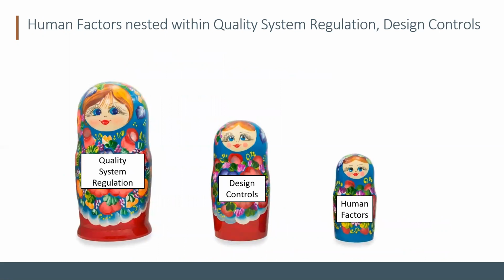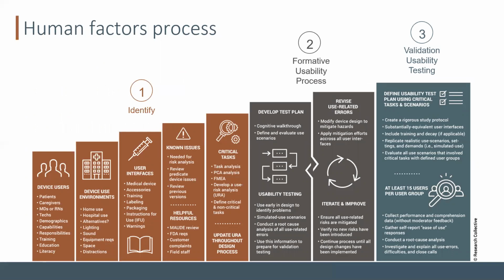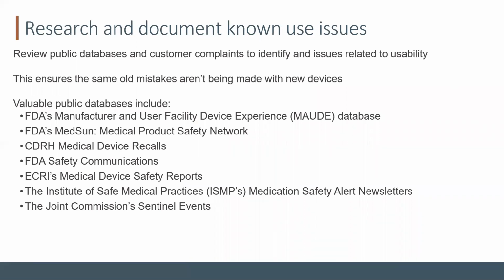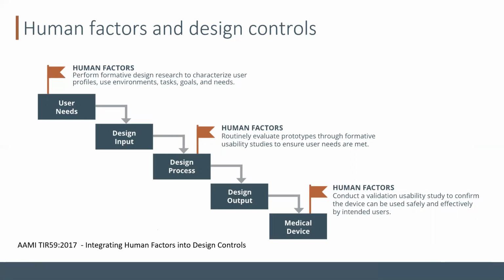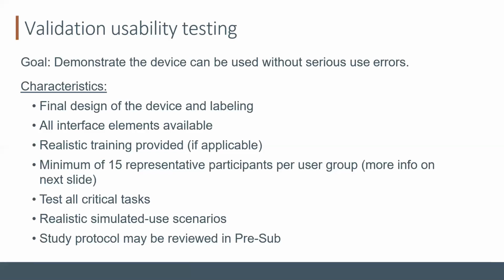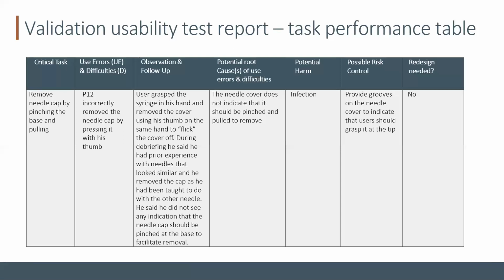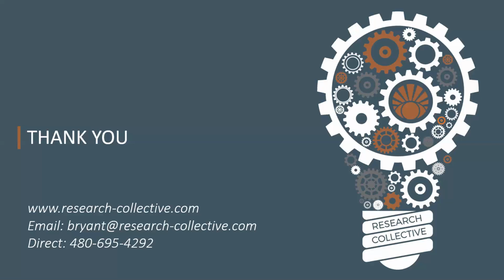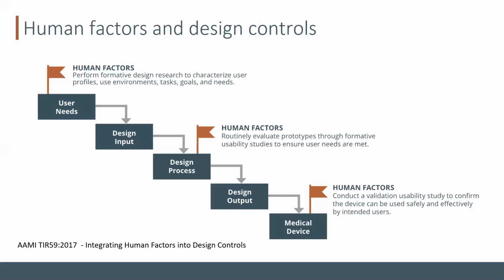Recording of Usability Process Webinar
This webinar covers parts of the following standard and guidance: IEC 62366-1:2020 and the FDA Guidance on Applying Human Factors and Usability Engineering to Medical Devices. Research Collective is our guest presenter for this webinar on usability engineering and the human factors process. The webinar also explains how usability engineering fits within the overall context of a quality system and design controls.

The origins of human factors/usability engineering are presented as a story with an instructive example from the aviation industry. The differences between formative usability testing and summative usability testing are explained. Finally, the rationale for the minimum number of users for usability validation is explained.

The FDA officially recognizes device-specific and general consensus standards published by national and international standards bodies. Standards recognized by the FDA related to human factors and the application of Human Factors Engineering/Usability Engineering (HFE/UE) to medical devices can be found in a table published by the FDA in the link provided.

Medical Device Academy also offers a Usability Procedure compliant with IEC 62366-1:2020. The procedure includes a template for conducting summative (validation) usability testing authored by Research Collective. We also updated our design plan template to include usability testing elements.